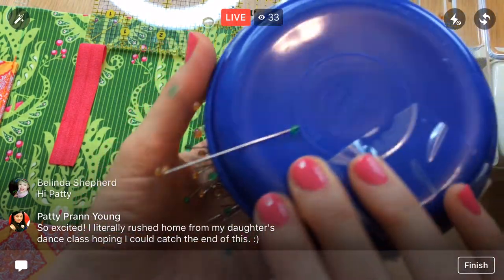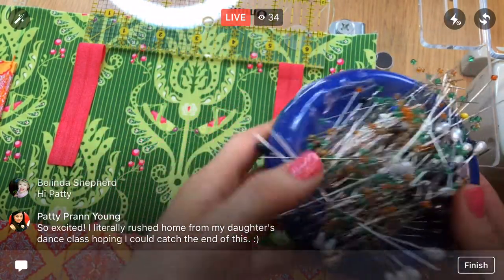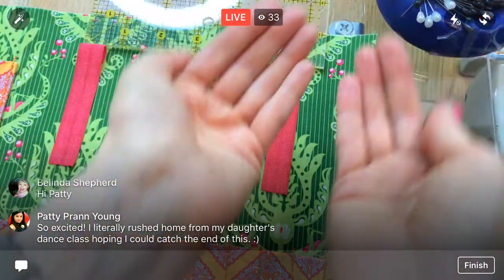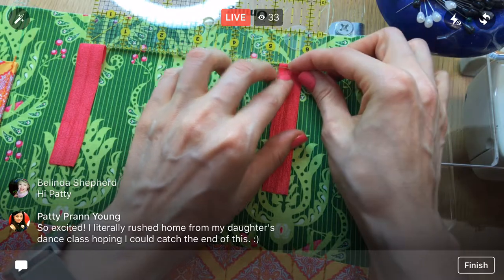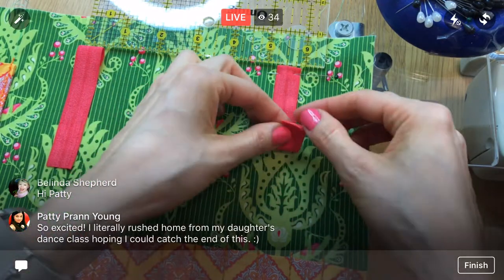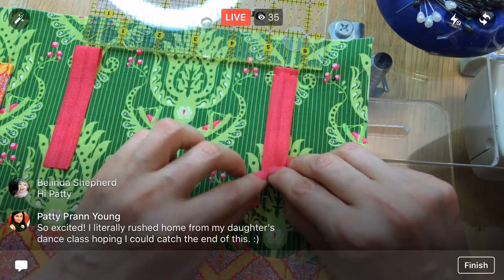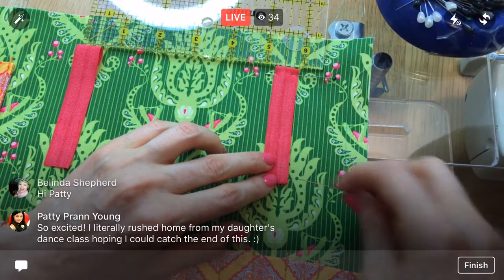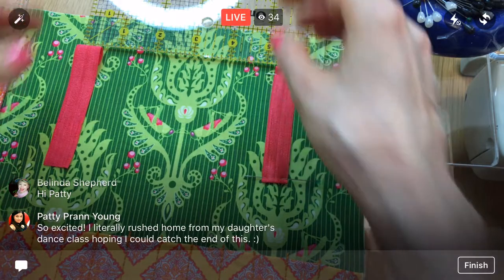Finished my Folio! - Video 6 Travel Art Folio by Modkid - Designer Series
Facebook LIVE recording from July 17, 2017 –
Finished sewing my Travel Art Folio by Patty Young of Modkid. IT’S SO CUTE!

Mini Wonder Clips (my new fav tool)

Wonder clips (I used these instead of pinning)

Square ruler set